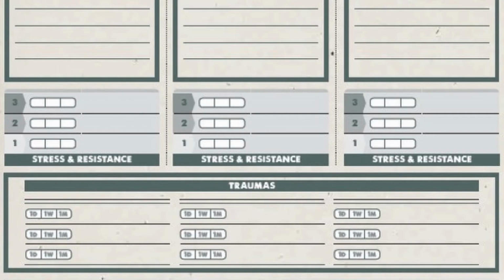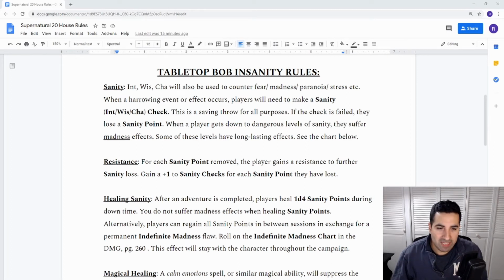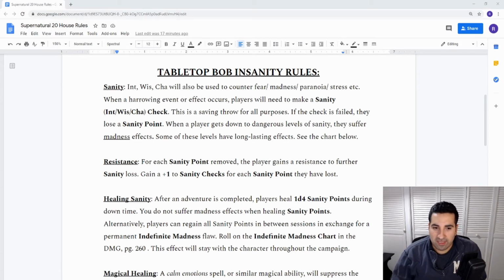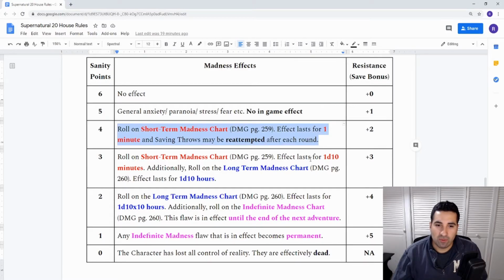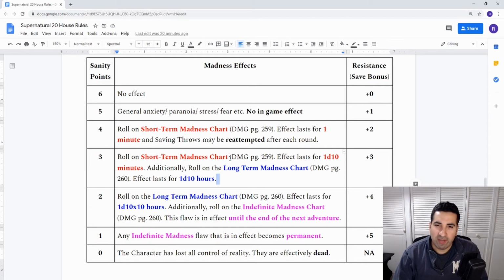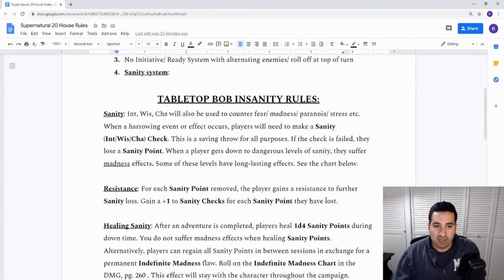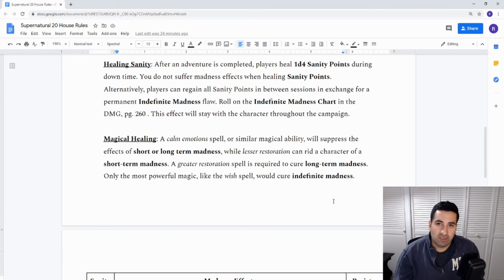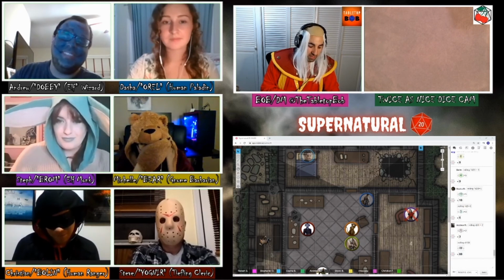Sanity and Madness in D&D 5E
Happy Halloween! Bob discusses the Sanity and Madness rules he uses in his campaign with an example of live play!

MUSIC 🎶
YouTube Music Library:
"Spider Legs" -Dyalla